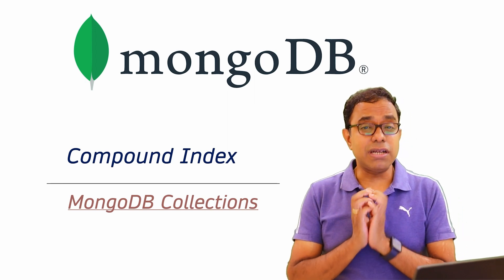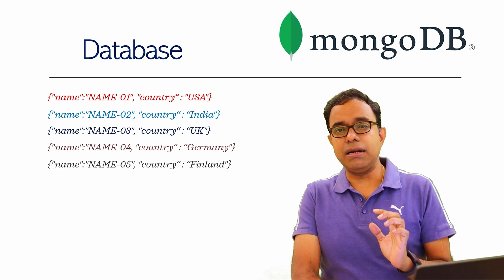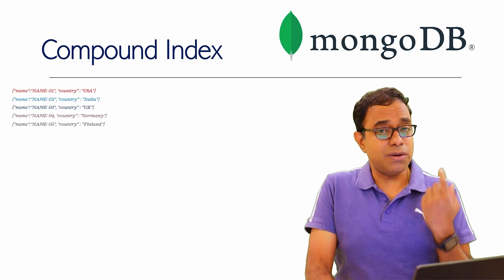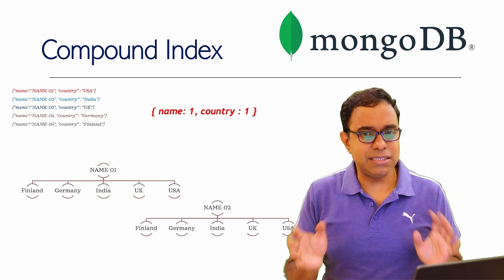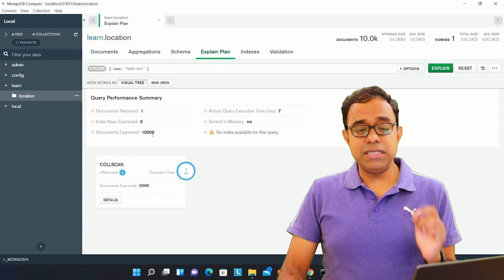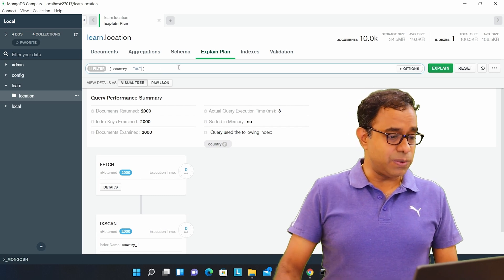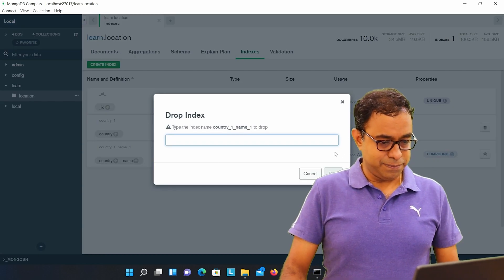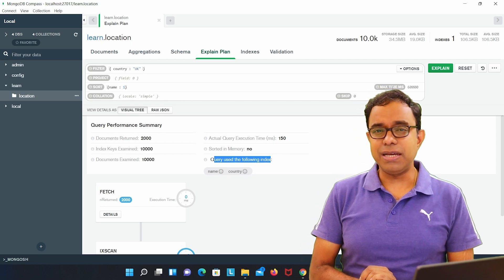MongoDB Compound Index and Indexing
Welcome to the MongoDB Video Series and in this video, I'm talking about MongoDB compound indexes. Indexes drastically impacts the performance of MongoDB especially for the search queries and compound indexes plays a significant role in that

This video is explanation by example using MongoDB compass so that everyone can understand the same no matter which programming language they work on.

I've created a very simple mongodb database with just 2 field e.g. name and country and I will show the impact of single and compound indexed on the search query outputs.

I hope and believe that this video will help you to understand the concept and idea behind mongodb compound indexes in a better way

Timecodes
0:00 : MongoDB compound Indexes
0:35 : Mongodb indexes means faster query
1:03 : Compound Indexed in MongoDb
1:31 : A database and compound index
3:35 : Database query in MongoDB compass
4:41 : Creating Indexes in MongoDB compass
5:43 : Sorting query output in MongoDB
6:36 : Creating Compound Indexes in MongoDB Compass
8:30 : Sequence matters in compound indexes